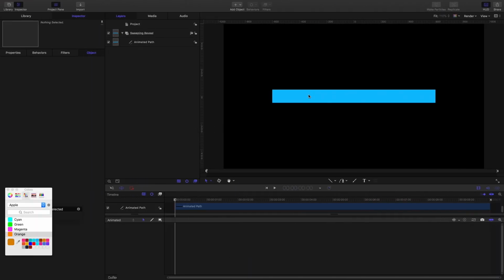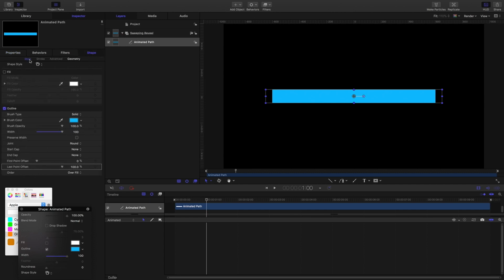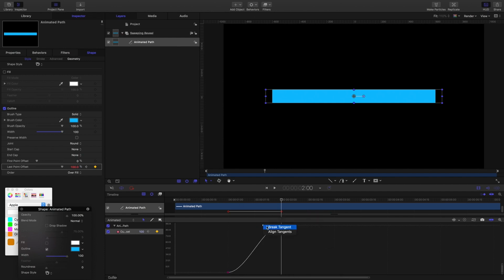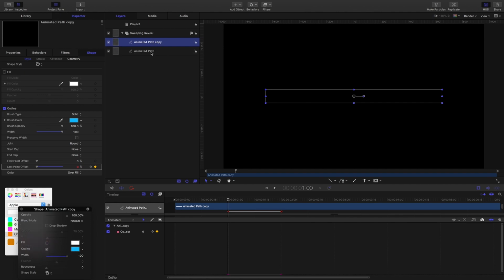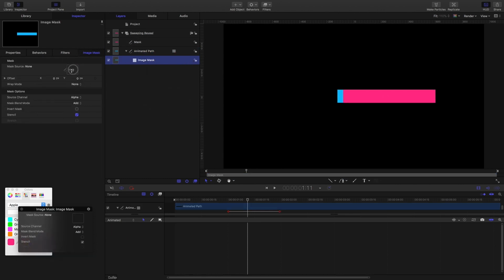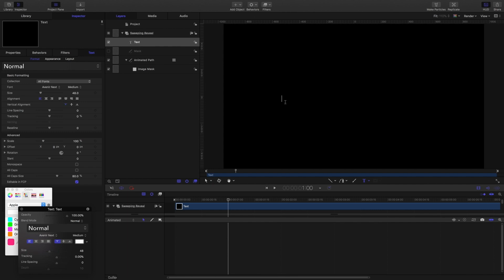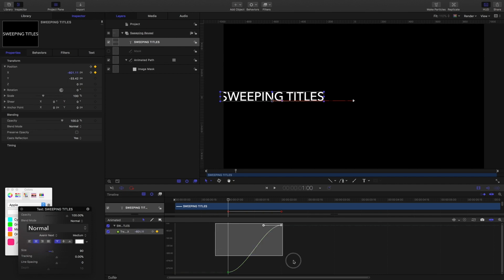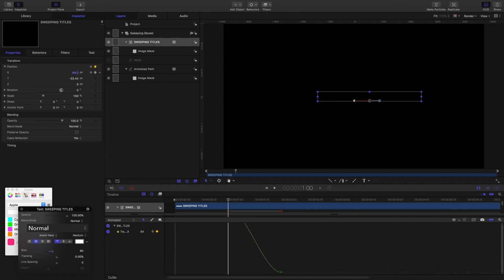Motion 5 Tutorial: How to Make a Sweeping Title Reveal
This is a step by step guide to making a sweeping reveal effect for your titles.

This is usually seen as a building block of more complicated main titles and lower thirds, but i think it looks good on it's own too.

I hope this is useful for your FCPX and Motion 5 projects.